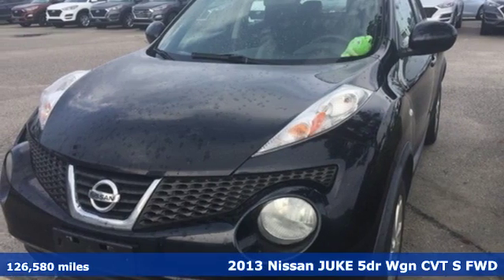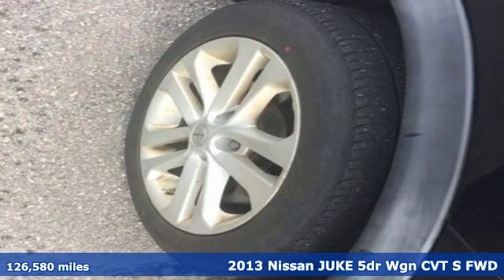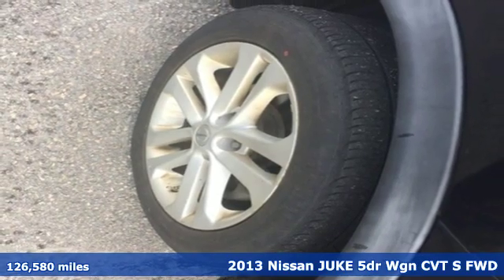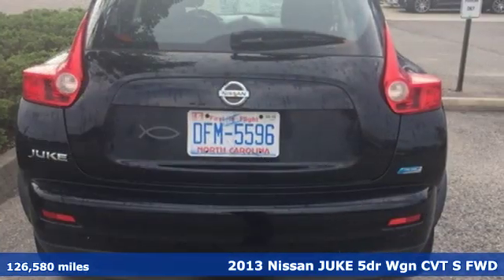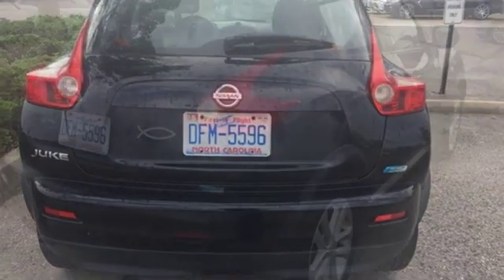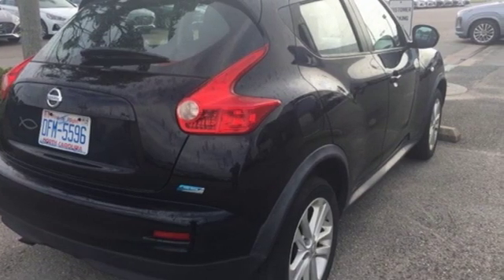Used 2013 Nissan Juke Chesapeake VA Norfolk, VA 19190240A - SOLD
Year: 2013
Make: Nissan
Model: Juke
Trim: S
Engine: 1.6L I4 DOHC 16V
Transmission: CVT with Xtronic
Color: Black
Interior: black
Mileage: 126580
Stock #: 19190240A
VIN: JN8AF5MR2DT209936
Sapphire Black 2013 Nissan Juke S FWD CVT with Xtronic 1.6L I4 DOHC 16VbrbrRecent Arrival! 27/32 City/Highway MPGbrbrbr*Every Internet Price includes current applicable dealer discounts. Your additional costs are sales tax, tag and title fees for the state in which the vehicle will be registered, any dealer-installed options (if applicable) and a $699 dealer processing fee (Virginia, North Carolina). Prices are subject to change, and prior sales are excluded. While every reasonable effort is made to ensure the accuracy of this information, we are not responsible for any errors or omissions contained on these pages. Please verify any information in question with the dealer.

Address:
3416 Western Branch Blvd